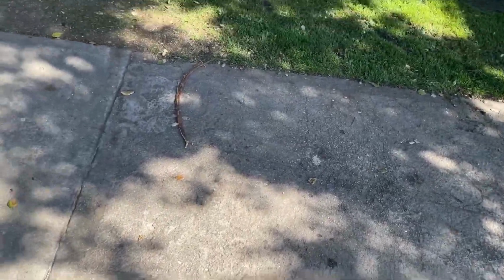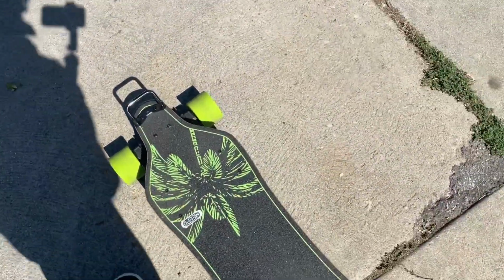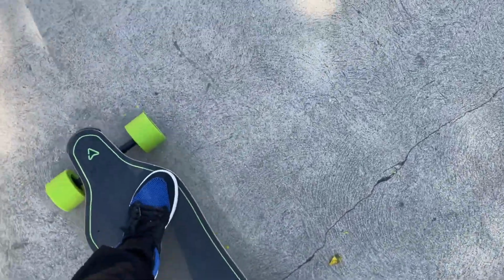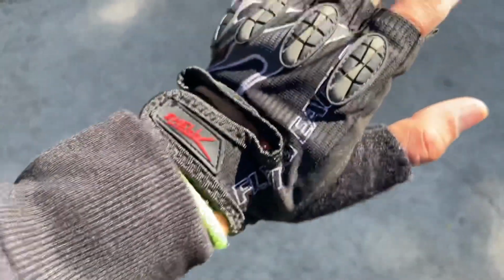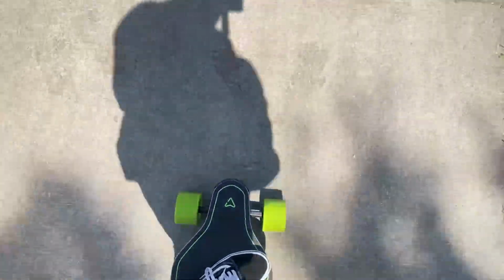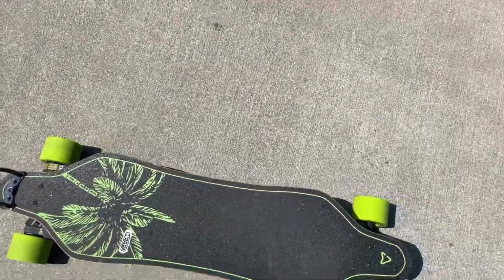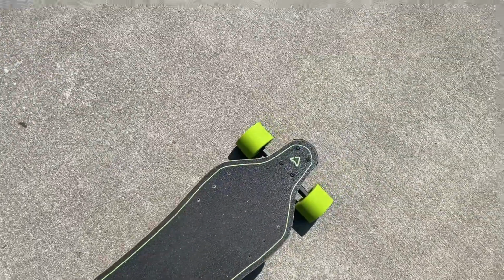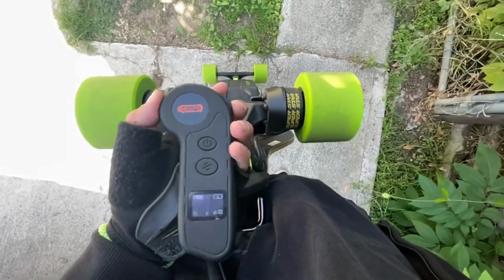MEEPO ENVY - NLS 3 | Battery Range Test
Products:
Meepo ENVY - NLS 3
Exway Universal Skate Handle

Time stamps:
Intro 0:00-1:50
Riding 1:50-3:52
Battery update 3:52-4:34
Dead battery 4:34-4:54
Final thoughts 4:54-8:21